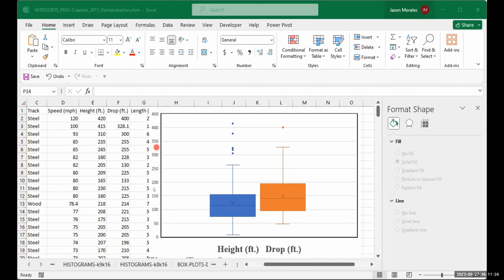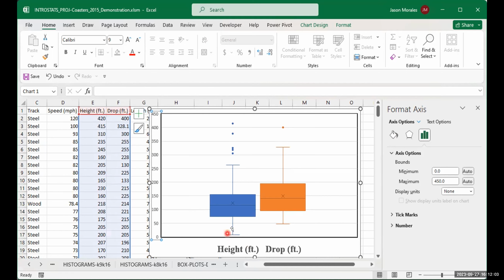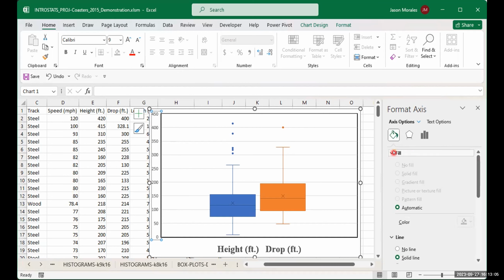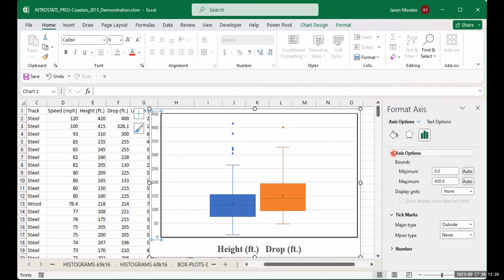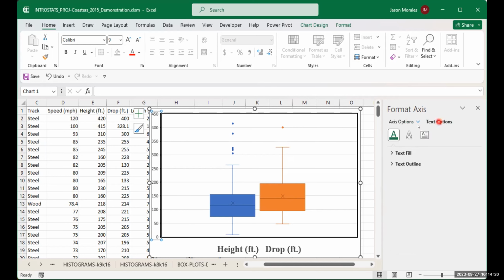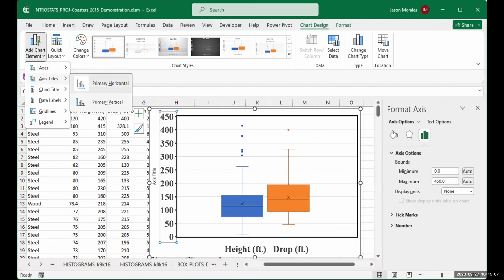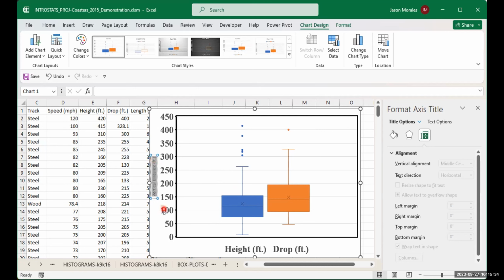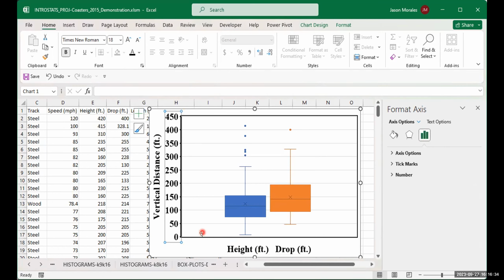IS-PROJ - Format Box Plot - Format y Axis - MS EXCEL